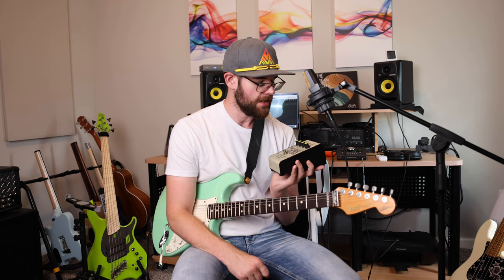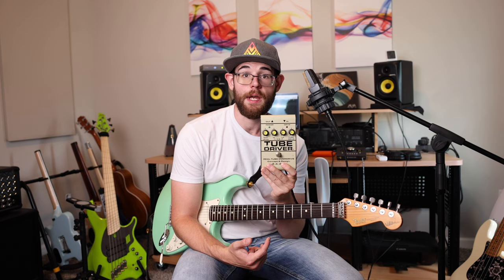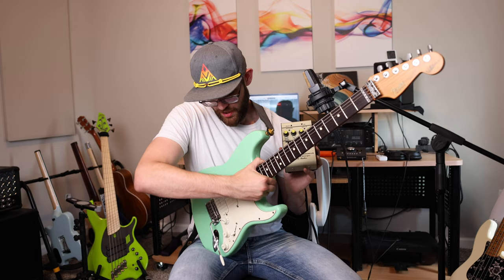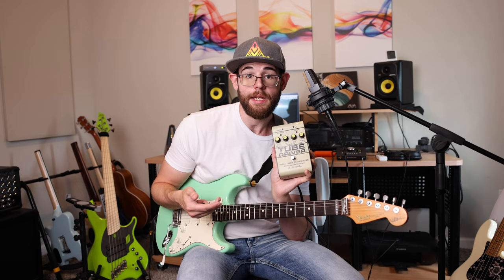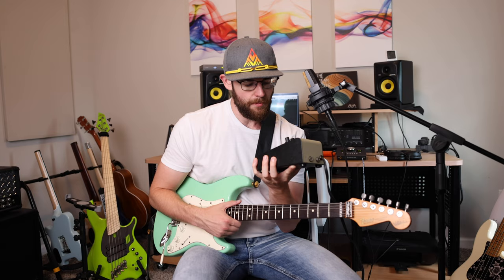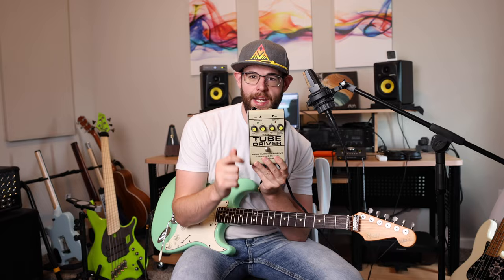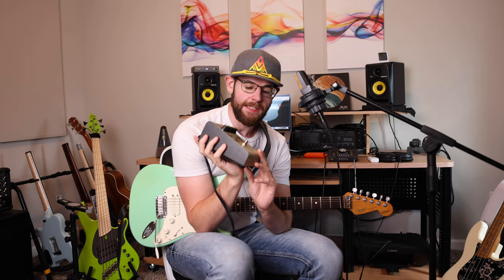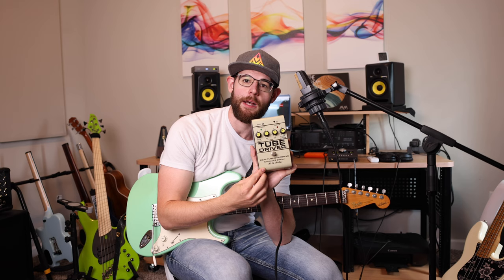BK Butler Tube Driver Demo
00:00 Intro/ Explanation
1:48 Full Mix Demo
2:58 Pedal Knob Twisting
6:34 Outro

Hey everyone! I had a blast making this video! Here is my review and demo of the original Tube Driver Designed by BK Butler. This pedal was played by David Gilmour, Eric Johnson and many others!! I hope you enjoy this demo and I also hope this helps if you are looking to purchase one of these!